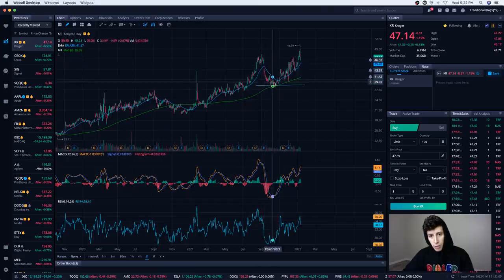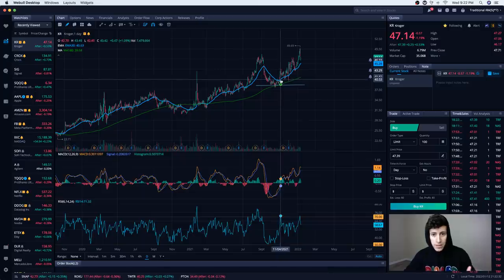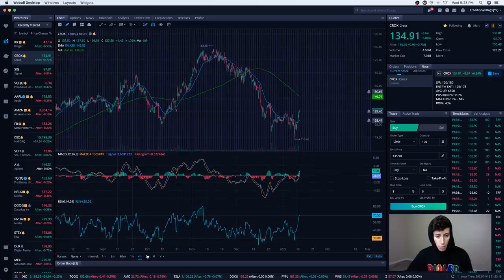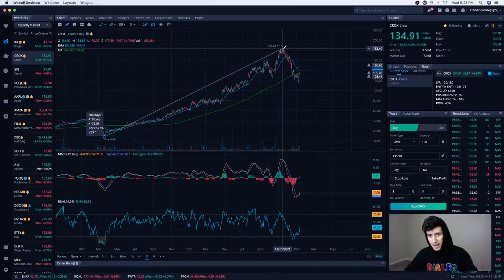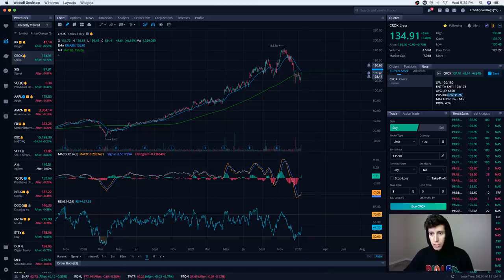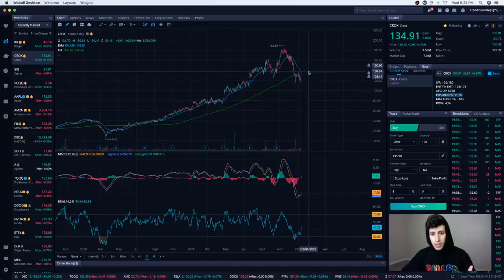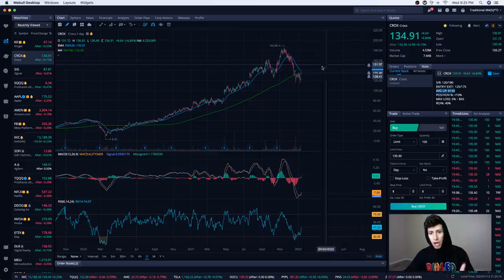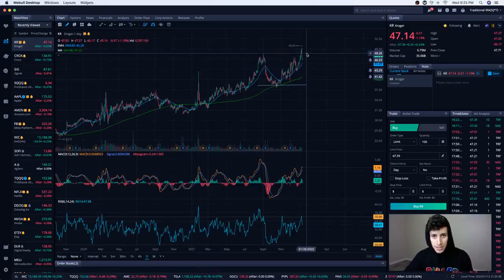THIS STOCK IS A WINNER!!!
The stock market had a great day and with showing signs of a recovery, here is a stock that is one I am keeping a close eye on!